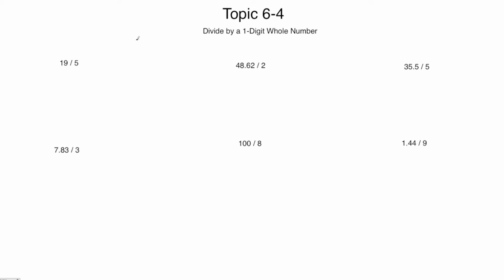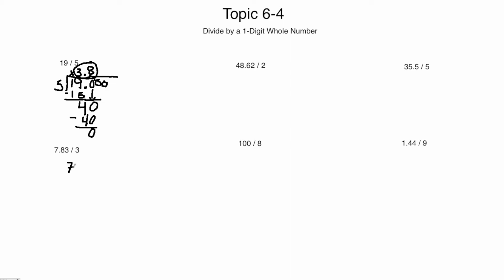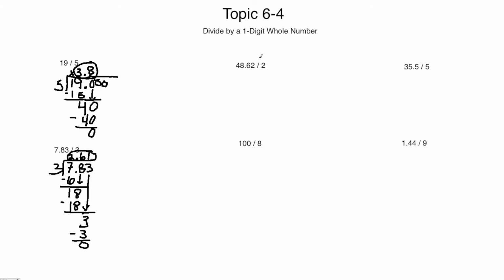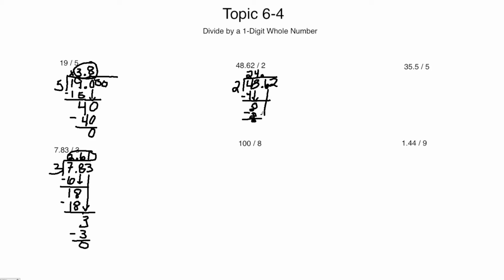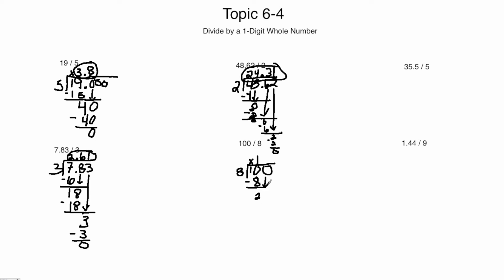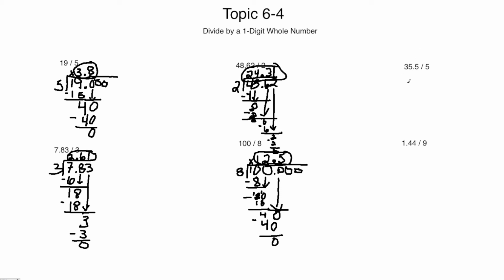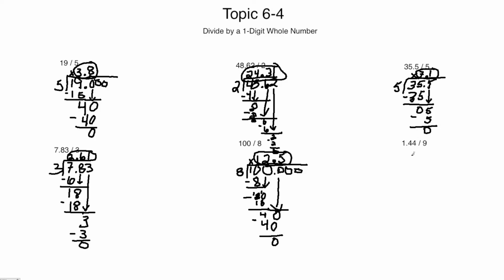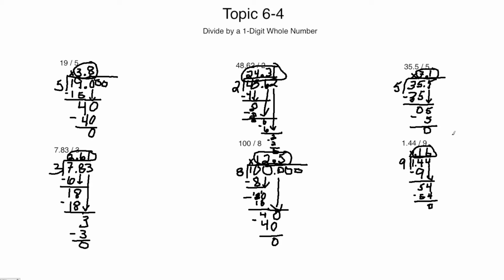Topic 6-4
Dividing by a 1-Digit Whole Number